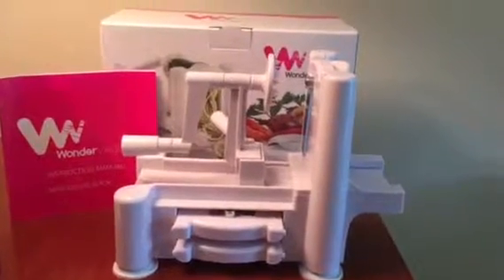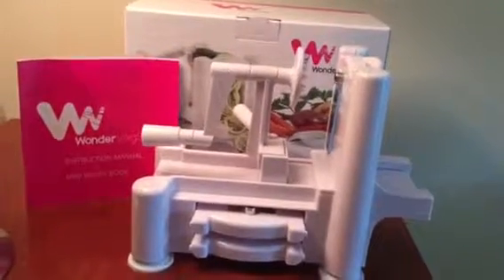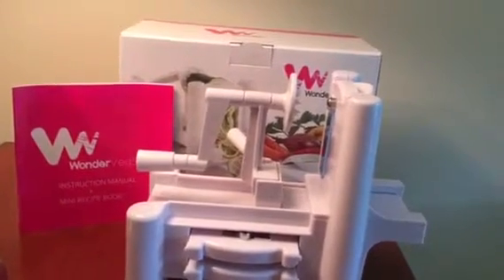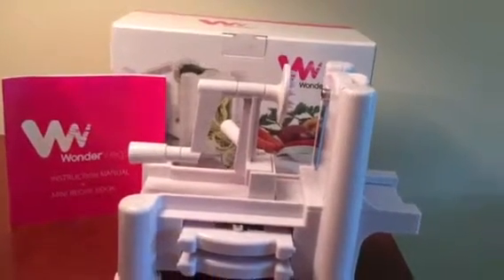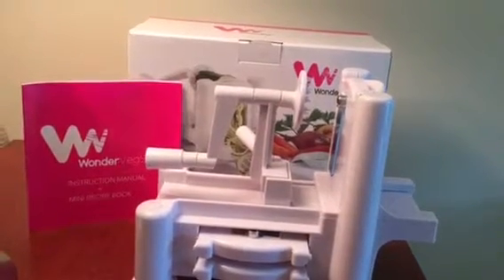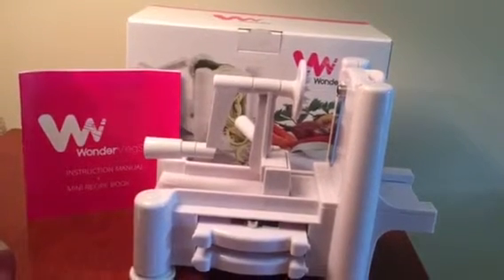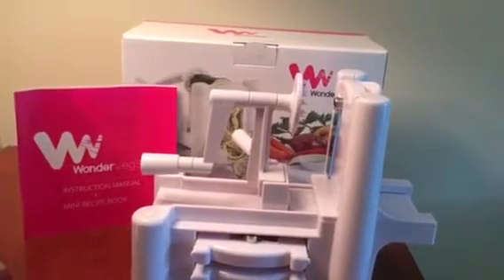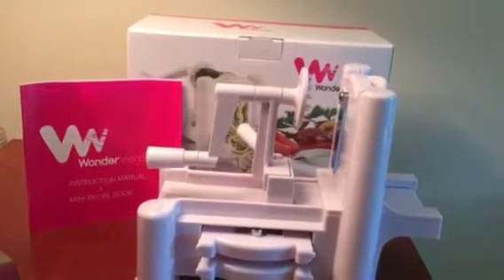WonderVeg Slicer Tri Blade Spiralizer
WonderVeg Slicer is the first ever TRIBLADE spiralizer that comes with a cleaning brush!
Enjoy PREMIUM QUALITY with this Complete Spiral Slicer Bundle:
The WonderVeg Spiral Slicer
 FREE Pink Cleaning Brush
+ Spiral Slicer Mini RECIPE Book
+ A Stylish PREMIUM PACKAGING Design, perfect for a GIFT.

I received this product in exchange for my honest unbiased review. However the opinions are my own.